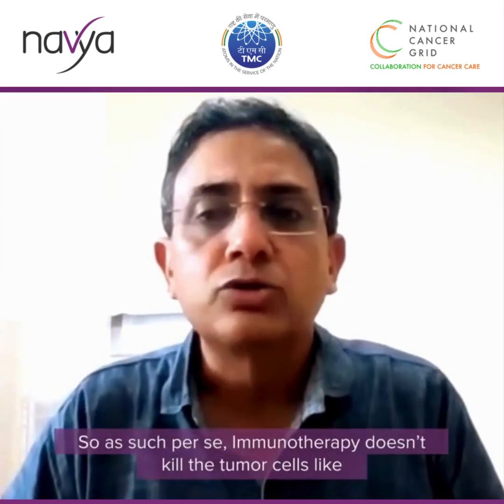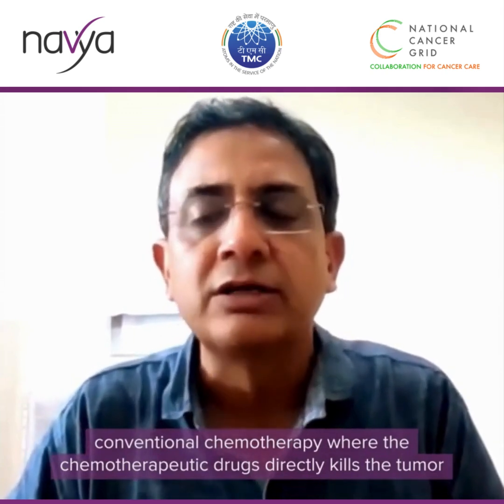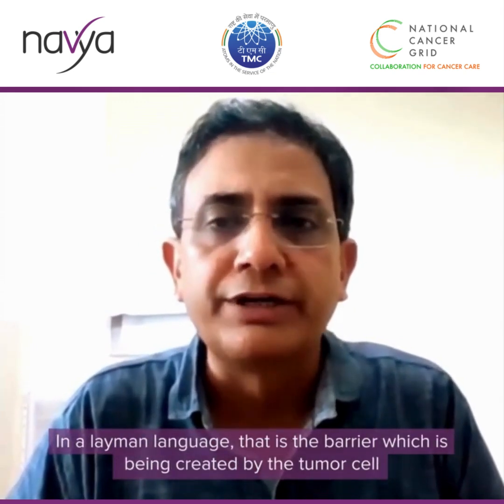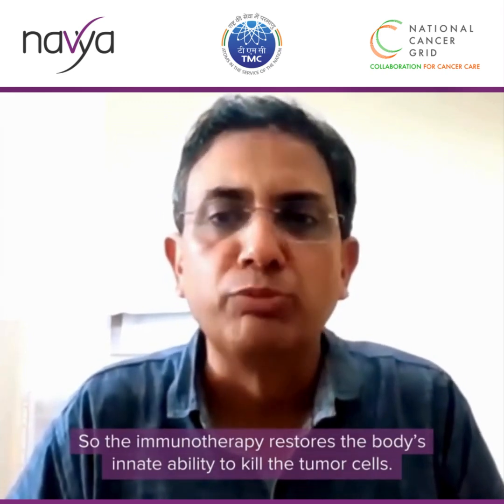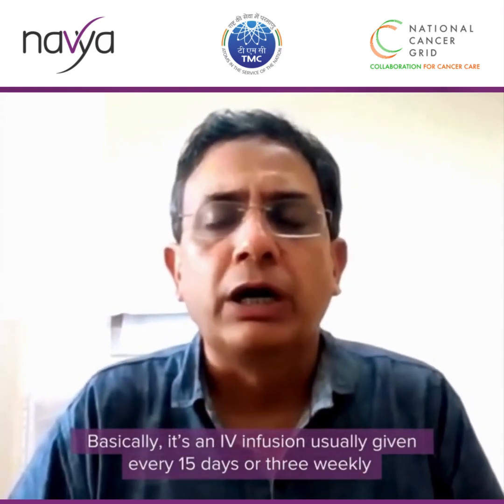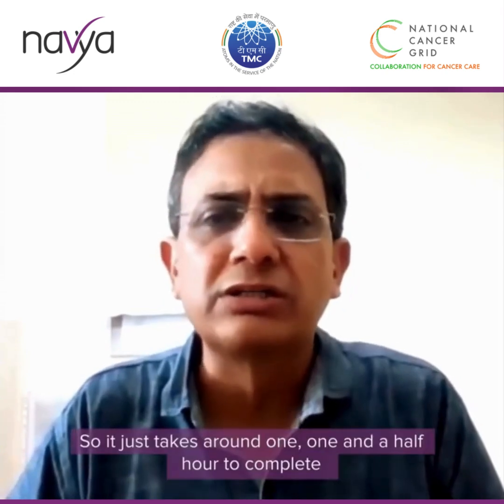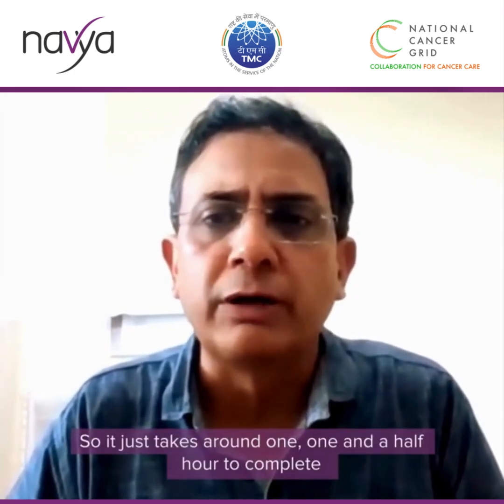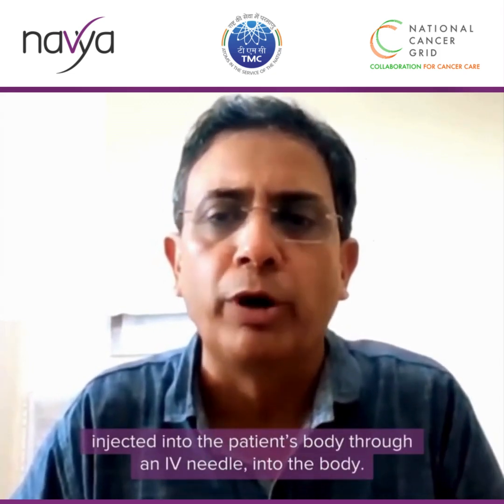Cancer insights - An overview on immunotherapy by Dr. Amit Joshi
Introducing an insightful campaign called 'Cancer Insights' from our experts on topics that we have a lot of questions about!

This is our 1st video of the series 'Immunotherapy'
By Dr. Amit Joshi, Prof. Dept of Medical Oncology, Tata Memorial Hospital, Mumbai give us valuable insights into Immunotherapy.

Immunotherapy- An Overview

“As such immunotherapy does not kill the tumor cells, it modulates the body’s own immune cells particularly the T-cells, and then these modified T-cells start killing the tumor cells directly “

TMC NCG Navya ensures that all cancer patients can afford treatment recommendations from expert oncologists through our strong alliances with experts, nonprofits, and industry